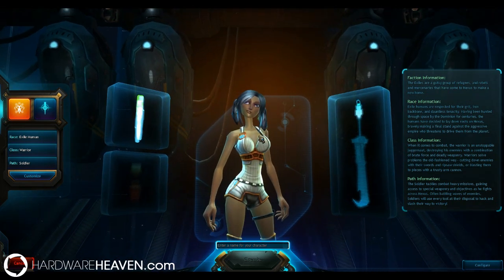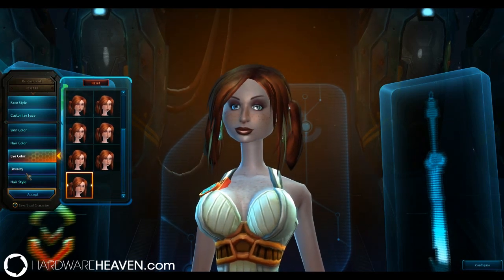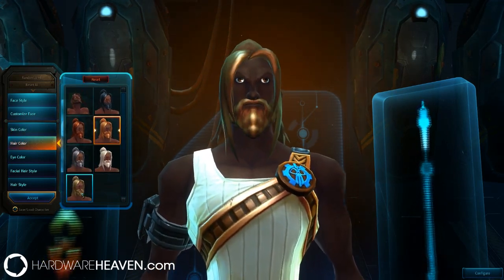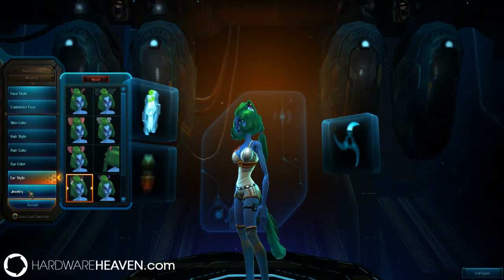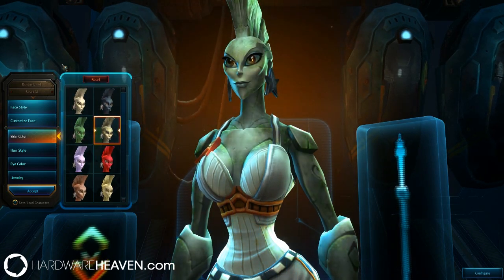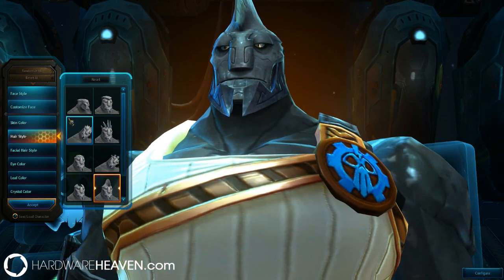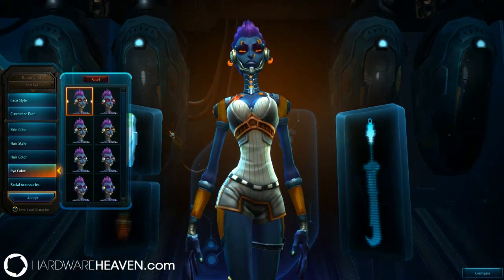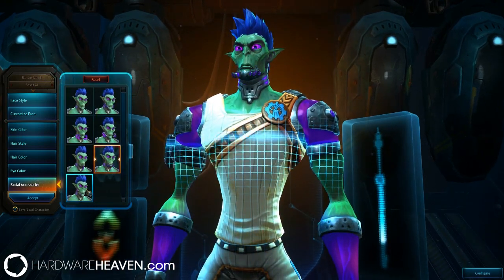WildStar Beta: Exile Character Creation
Exile Character Creation

Thanks to our wonderful friends at Carbine we now have press access to the WildStar closed beta. This means we are able to cover any content from levels 1-15. This includes all classes, races and paths. Housing, PvP, Questing and MORE.

Be sure to let us know if there is anything specific you want covering from the Beta so we can try and fulfil all your MMO needs.